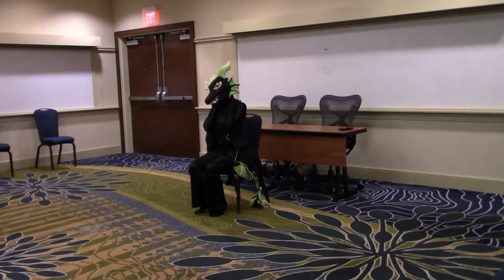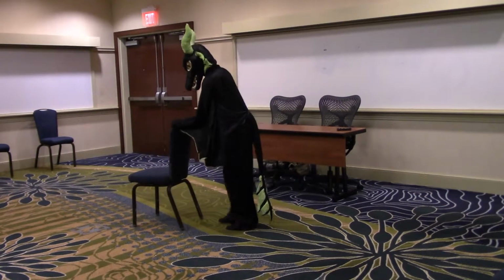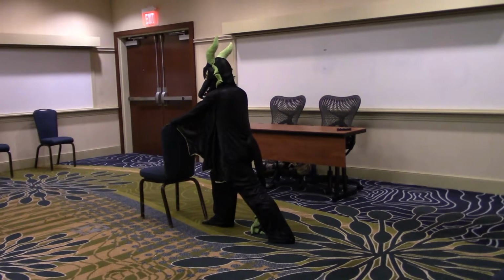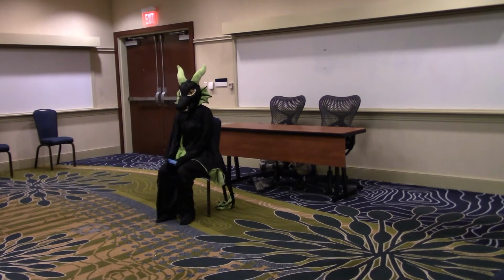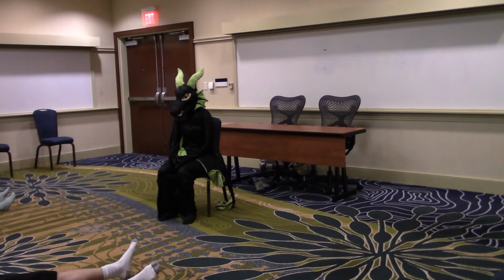Dragon Yoga - FA United 2019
Relax: Breathe, Stretch, and Slow Flow Yoga led by Riftwing the dragon, to the music of How to Train Your Dragon!

You are welcome to practice basic stretching and movement exercises to connect with your body and relax. Calling on the practice of yoga, this stretching session will use elements of deep breathing and flowing movement to feel and understand what your body is saying to you. I hope this leaves you centered and relaxed!

This is inspired by Yoga for Gamers, who I have worked with in the past. I am working on my YTT certification and look forward to offering more themed yoga in the future!